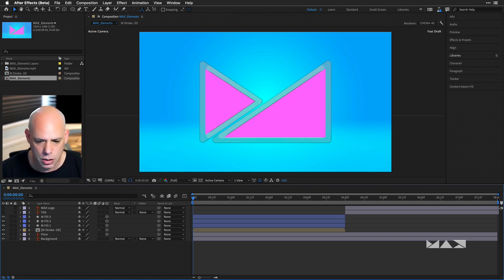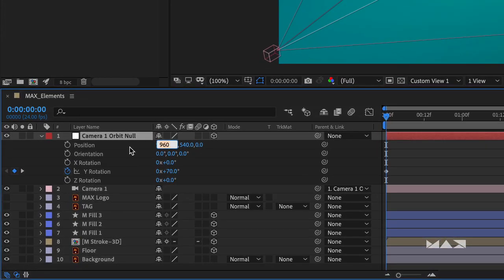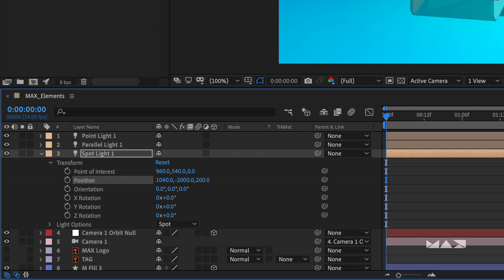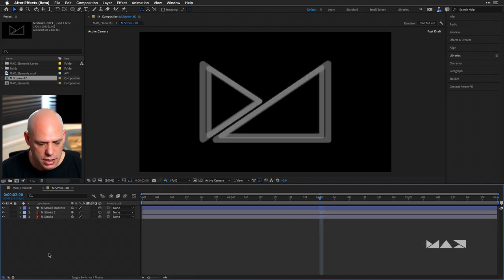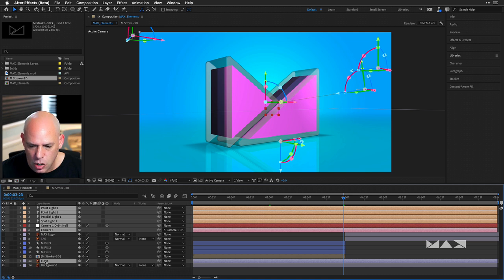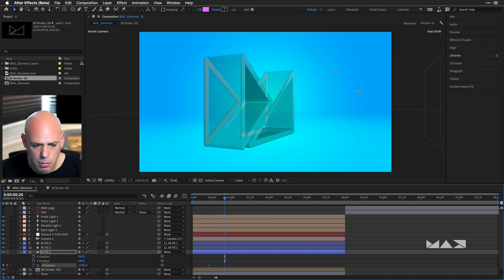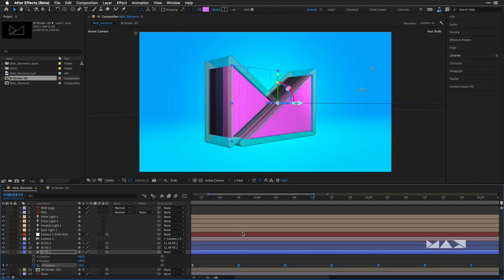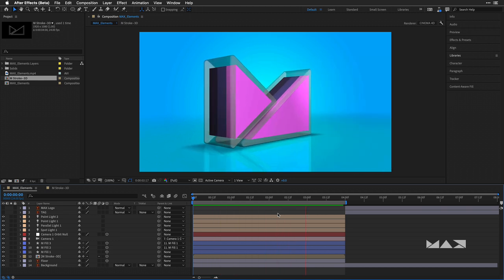Introduction to Logo and Text Animation in After Effects with Eran Stern | Adobe Creative Cloud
Learn how to animate your company’s logo to make it stand out. In this follow along lab, motion designer Eran Stern will guide you through the process of animating a multilayered Illustrator file in After Effects. You’ll use 3D layers, camera and light tools to make the logo animation pop. You’ll also create a packshot animan by applying text animation presets and effects. Expand your skill set by learning some After Effects animation basics. In Part 2 of this three part lab, you’ll take your logo further with lighting effects and animation.
Specifically, you will learn how to:
• Add a camera, lights, shadows and reflections
• Animate layers using keyframes and parenting
• Work with the graph editor

To download the session files, go to the related page on Discover